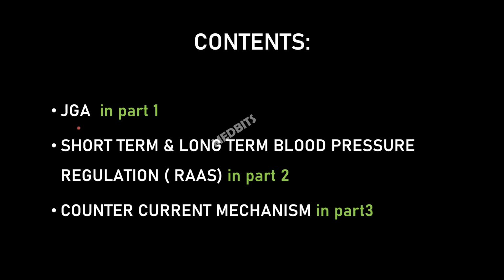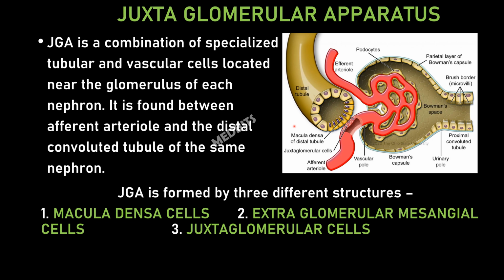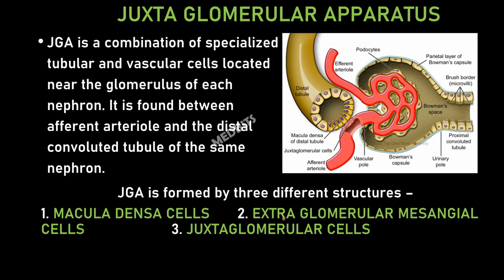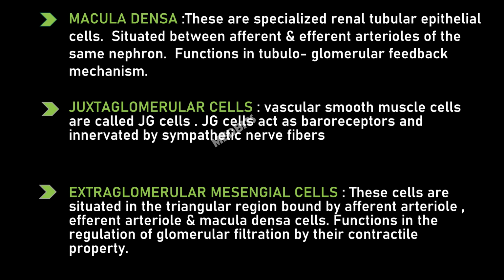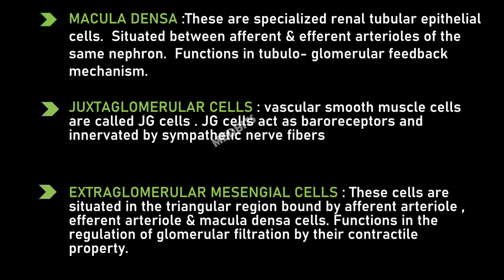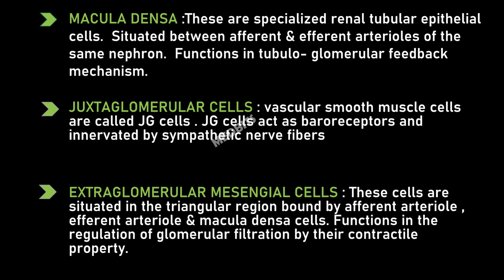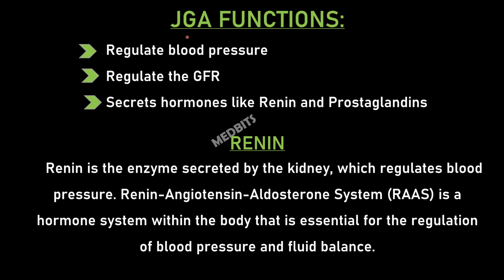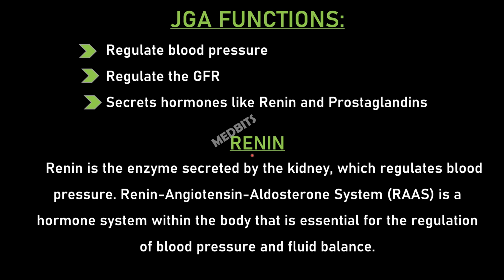JUXTA GLOMERULAR APARATUS PART1 :QUICK & EASIEST LEARNING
JGA is a n important and MUST learn topic from Physiology. Students find it difficult by reading complicated notes. Here, JGA is explained easily with notes; screenshot will do purpose of notes.

JGA is presented to you as 3 parts.
This is part 1, which covers JGA definition, parts and functions.
Part 2 covers RAAS (short & long term blood pressure regulation )
part3 covers counter current mechanism.

MEDBITS serves you learn these concepts quick and easy. happy learning.